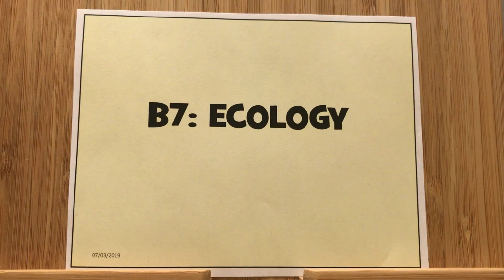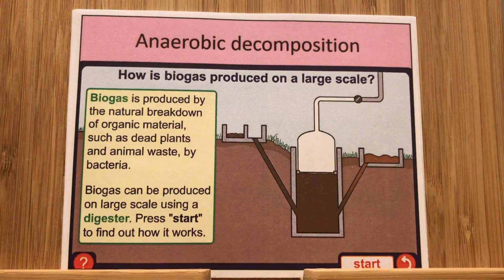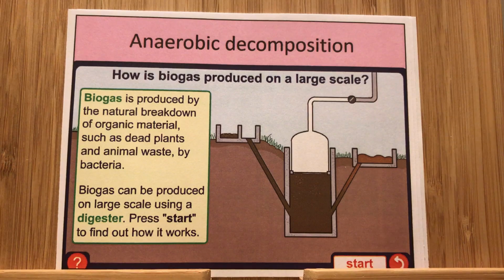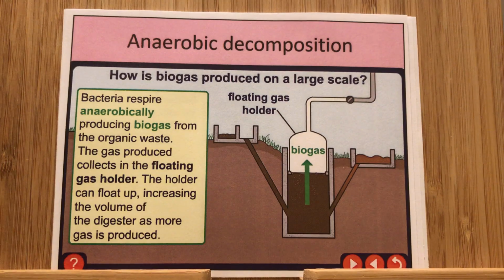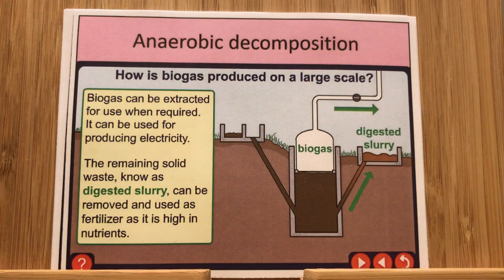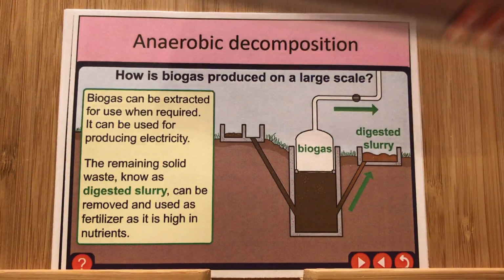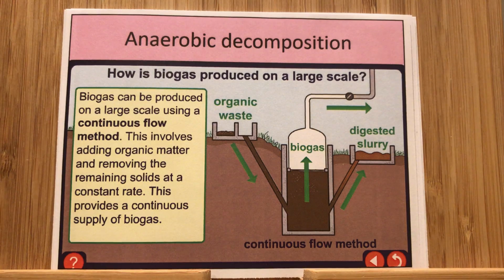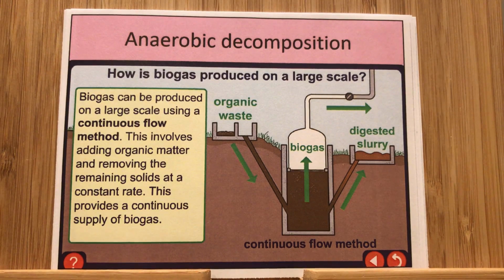B7 Anaerobic Digester TRIPLE